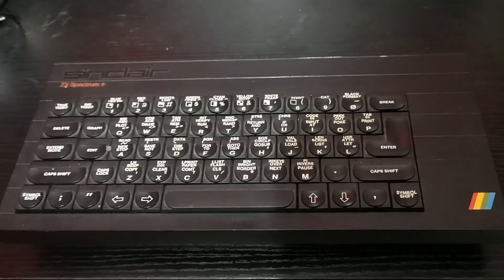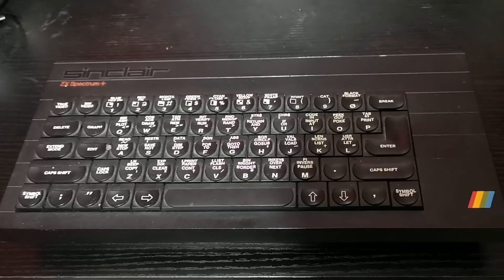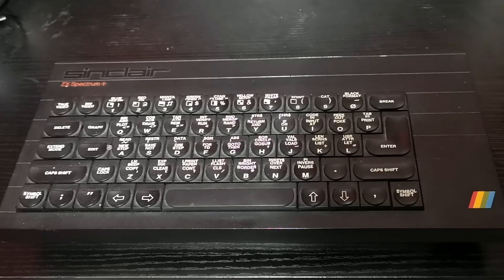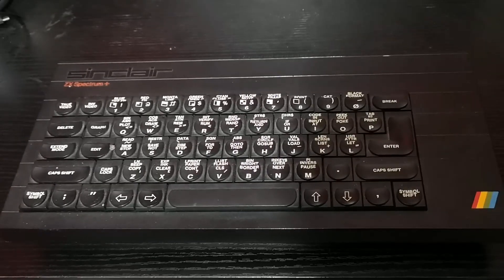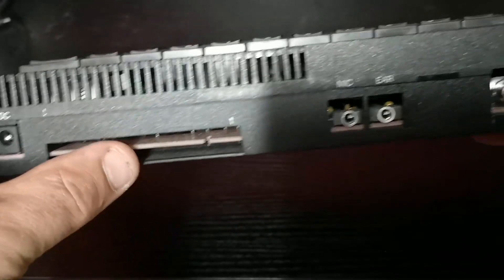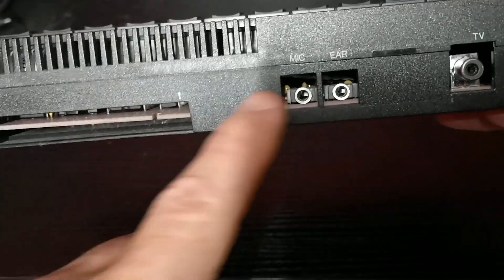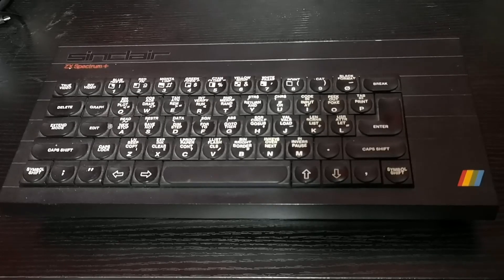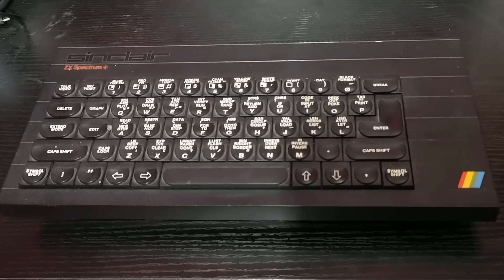3 minute Retro Sinclair ZX Spectrum +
3 minutes of the Sinclair ZX Spectrum +